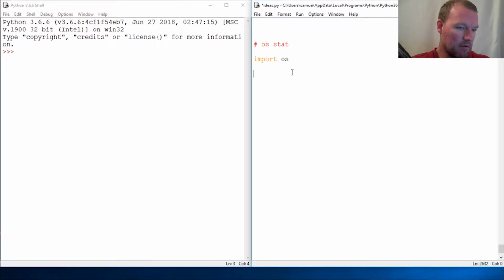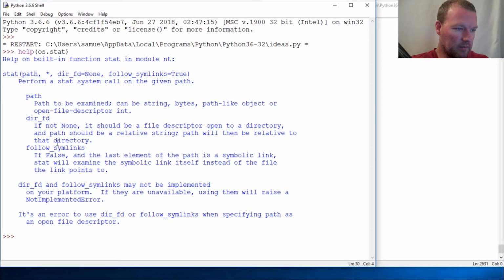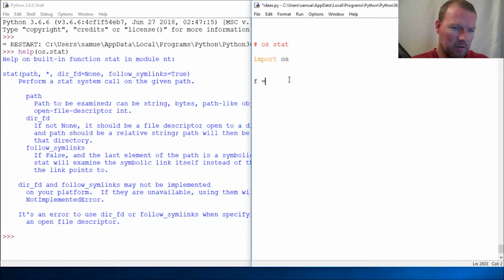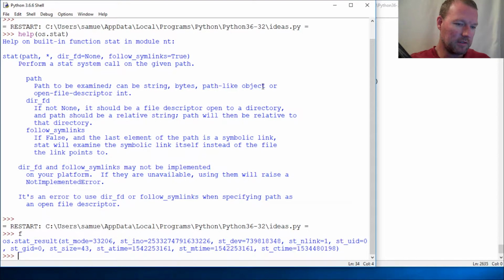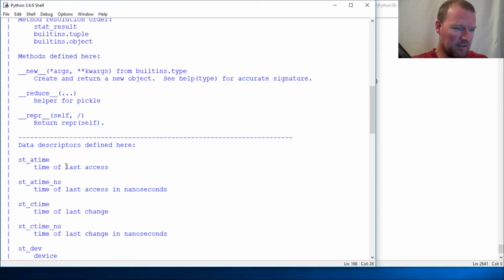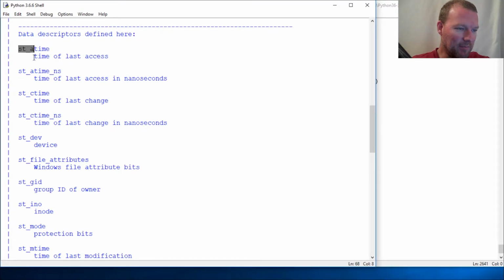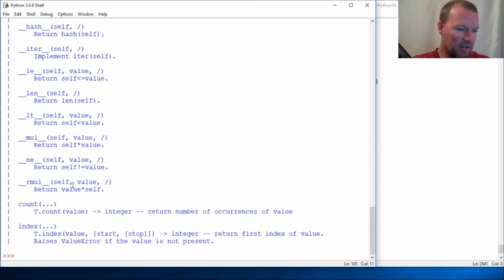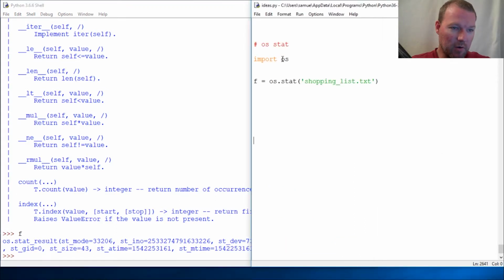Python Basics OS Stat Method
Learn about the stat method from the os module for python programming